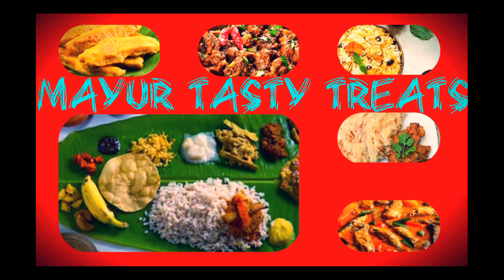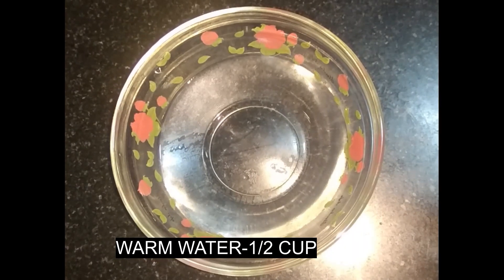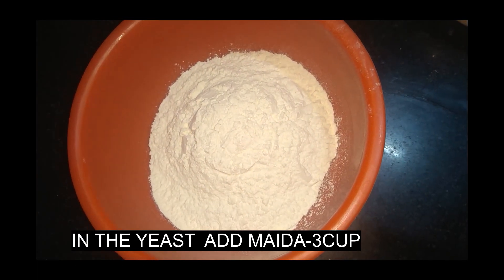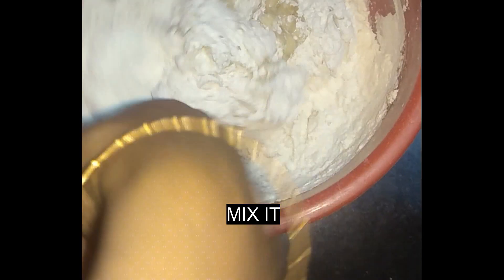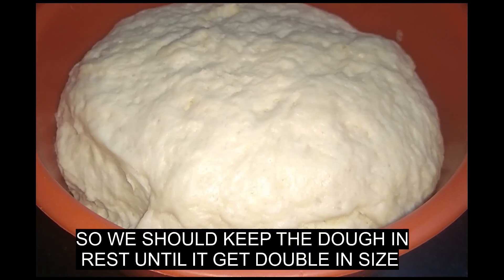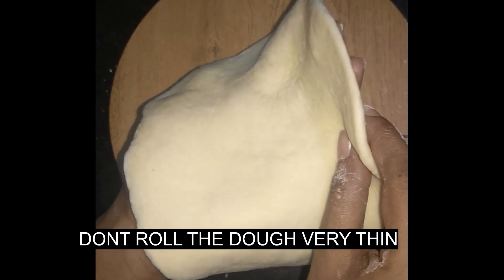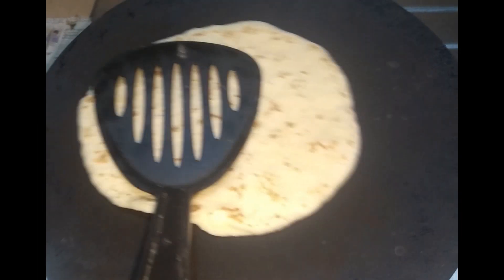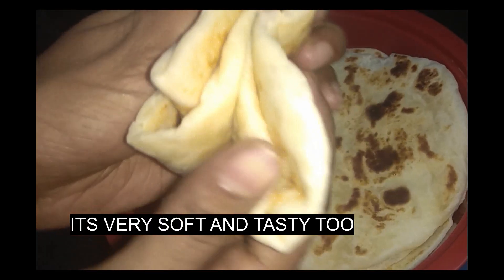EGGLESS BUTTER NAAN IN TAWA/ ഇനി വീട്ടിൽ തന്നെ ഹോട്ടൽ സ്റ്റൈൽ ബട്ടർ നാൻ ഉണ്ടാക്കാം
വീട്ടിൽ തന്നെ ഇനി എളുപ്പത്തിൽ നല്ല പഞ്ഞി പോലത്തെ ബട്ടർ നാൻ ഉണ്ടാക്കാം

LETS SEE HOW TO MAKE SOFT SOFT BUTTER NAAN IN HOUSE ITSELF

INGREDIENTS/ ചേരുവകൾ

മൈദ/ MAIDA                 : 3cups
ഇൻസ്റ്റന്റ് യീസ്റ്റ്/ INSTANT YEAST    : 1 tbsp
പഞ്ചസാര/ SUGAR.        :  2tbsp
പാൽപ്പൊടി/ MILK POWDER :  2tbsp
തൈര്/ YOGURT             :  3tbsp
സൺഫ്ലവർ ഓയിൽ/SUNFLOWER OIL: 3tbsp
ചെറു ചൂട് വെള്ളം/ WARM WATER. : 1/2 cup
വെള്ളം / NORMAL WATER      :. 1/4 cup
വെണ്ണ / BUTTER
ഉപ്പ് / SALT